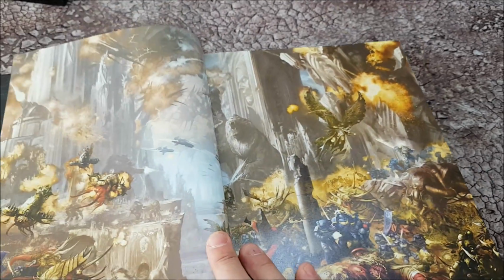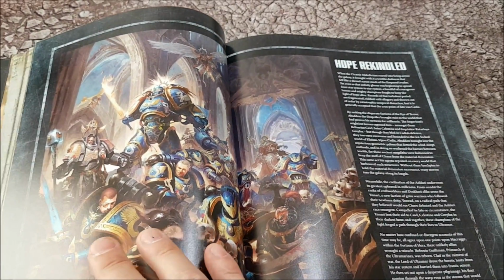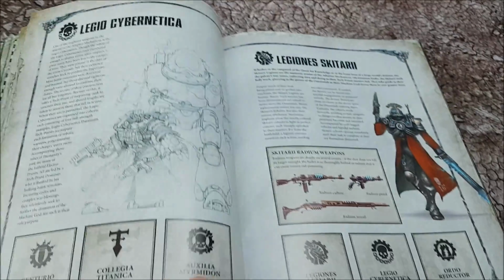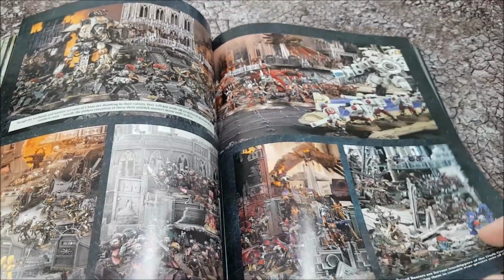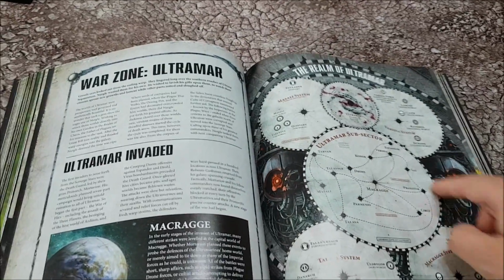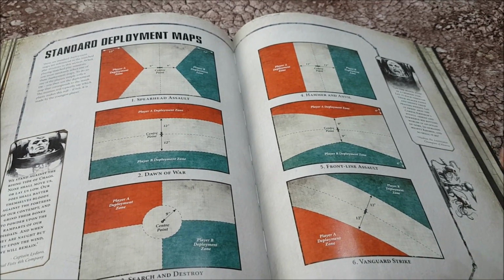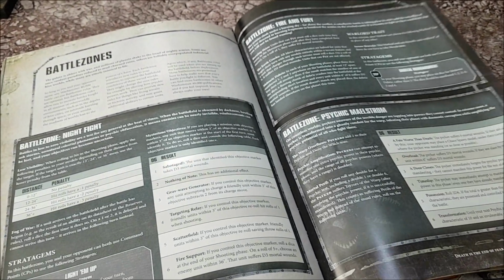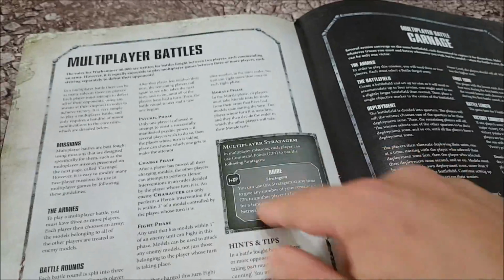Warhammer 40k 8th edition; Main rule book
Lets take a look inside the big rule book.